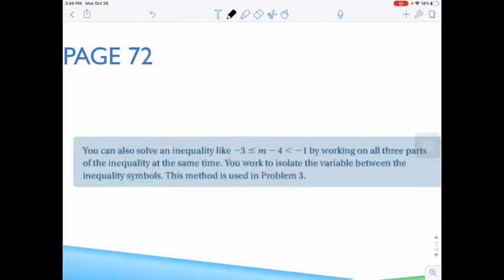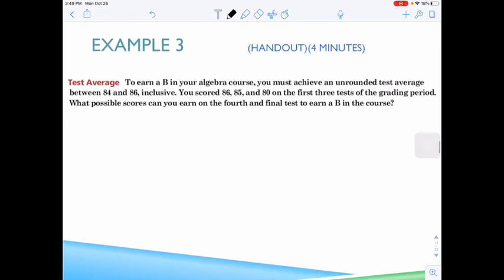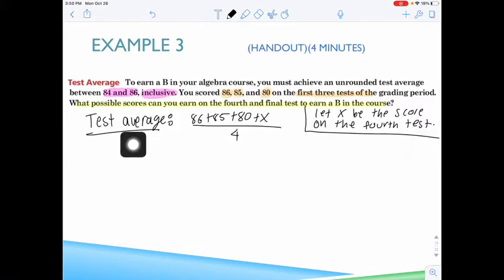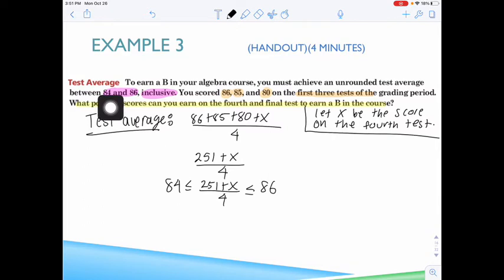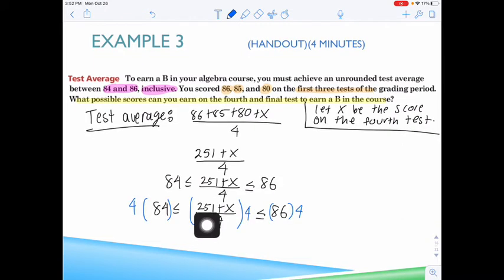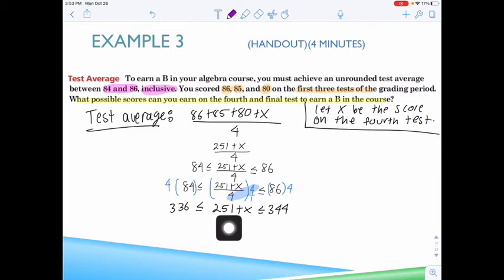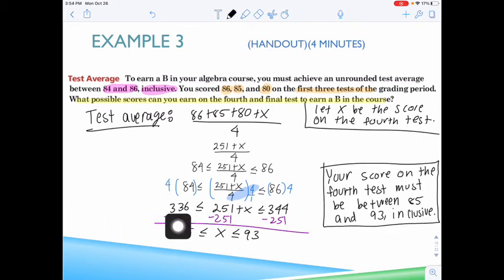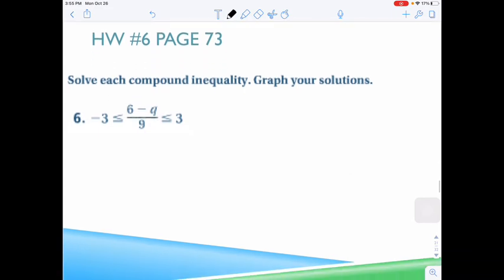1.8 Ex 3 Math 1